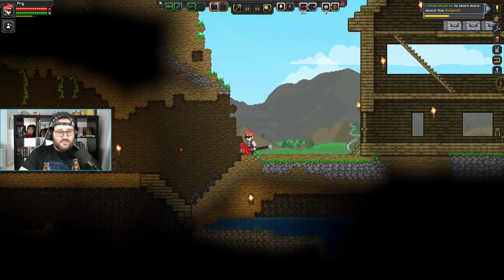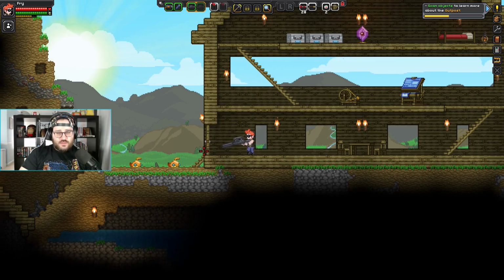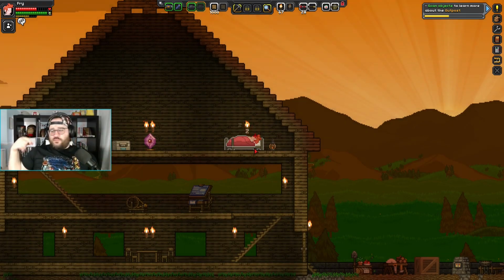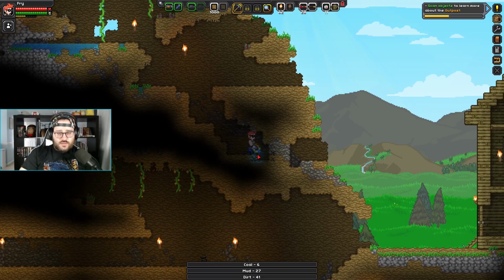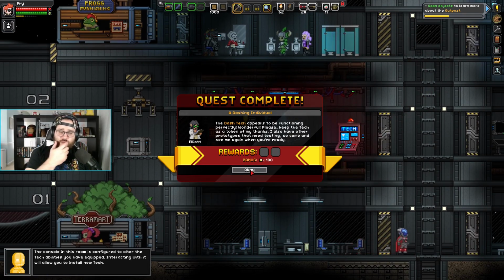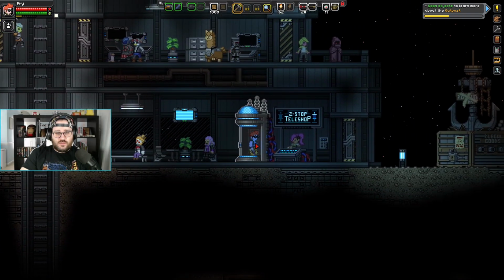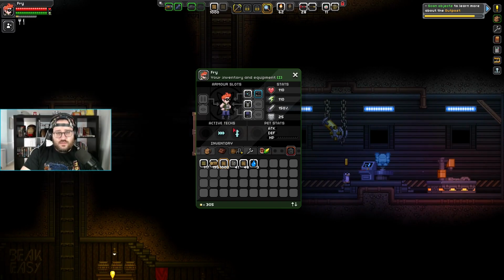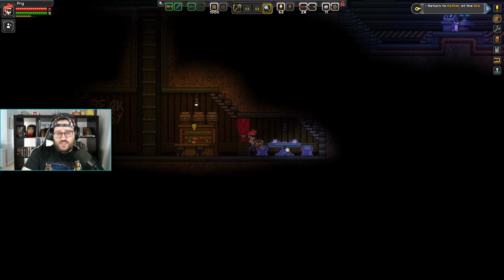Starbound Vanilla Playthrough - ep9